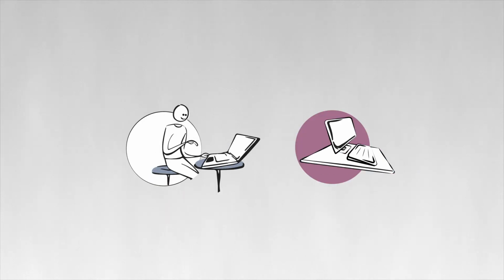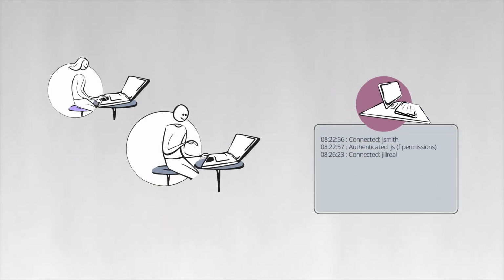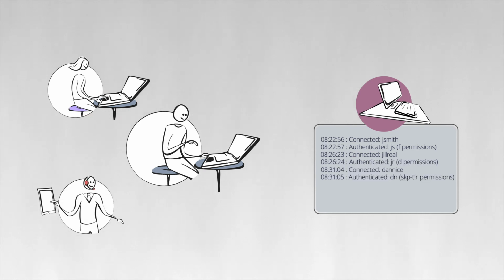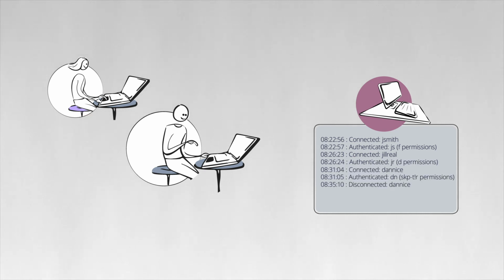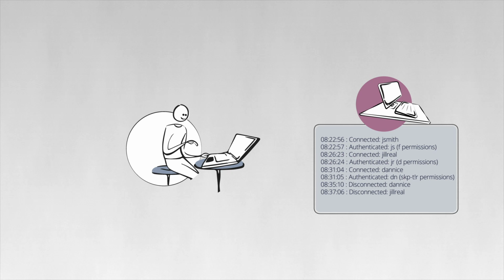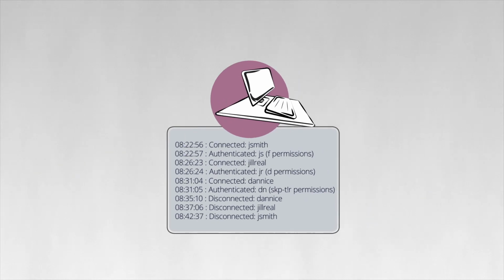Understanding the security features and services built into VNC Connect remote access software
In this video, we’re going to explain how all the security features and services we’ve built in to our VNC Connect screen sharing software combine to make sure you – and all the people in your team – can use remote access and support one another in complete confidence.

Independent authentication systems

Every computer that is part of your team, and that you connect to via our cloud service, is protected by not one but two completely separate authentication systems, so no one password controls remote access. First, in order to discover computers that are available for you to connect to, you must sign in to our VNC Viewer app using your own unique RealVNC account credentials (email address and password). We recommend turning on 2-factor authentication in the online portal to completely secure your RealVNC account, in which case a 6 digit code is sent to your mobile device every time you sign in. Second, you must authenticate to our VNC Server app running on the remote computer (by default, Active Directory or system username and password). You can specify multi-factor authentication for VNC Server, using any combination of digital certificates, smartcards, single-sign on, the RADIUS protocol and more.

Granular access control and rich session permissions

You don’t have to give everyone in your team the same level of remote access. You can restrict the discovery of remote computers in the online portal using groups, so only particular people can discover certain computers. If a person cannot discover a computer using VNC Viewer, they cannot possibly connect to it. Meanwhile, you can integrate VNC Server with Active Directory user groups in order to fine-tune session permissions, and regulate the use of the keyboard, mouse, file transfer, copy and paste, remote printing and text chat.

End-to-end session encryption

Every remote access session is encrypted end-to-end using 128-bit AES encryption and perfect forward secrecy. This means that files, screen data and keystrokes transmitted between two devices during a remote access session remain completely private to you, now and in the future. Neither RealVNC, not any third party, can decrypt session communications. If you have an Enterprise subscription, you can upgrade encryption to 256-bit AES.

Audit logging

Every session is logged, so you can see a complete history of who connected, when, for how long, and what session permissions were granted. You can dial up the log level and specify alternate log destinations to configure your audit trail exactly how you need it.